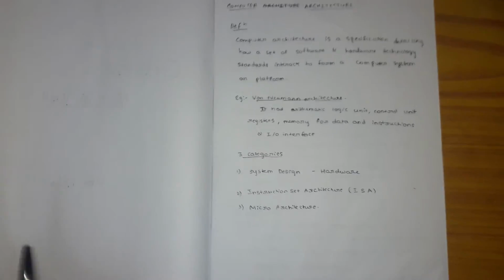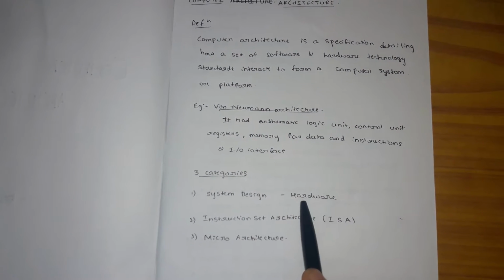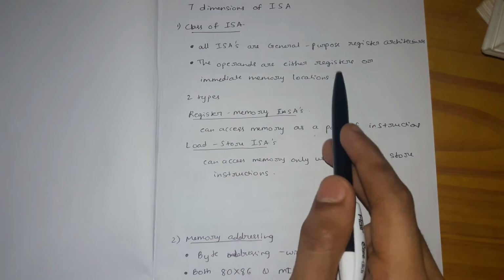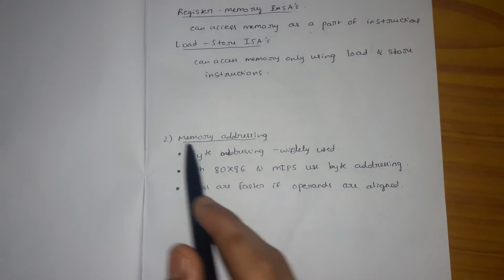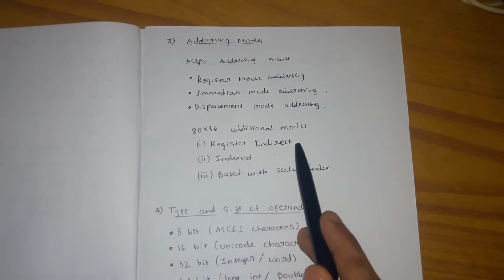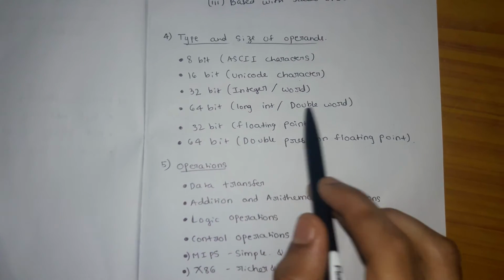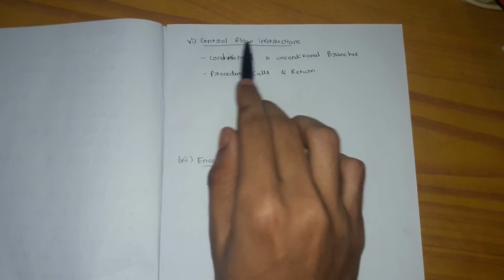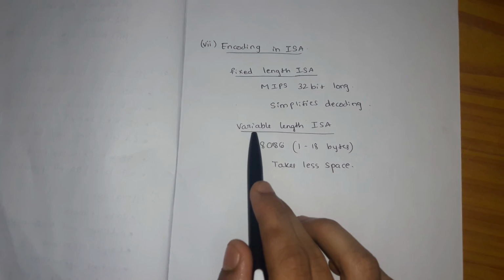7 stages of ISA in Advanced Computer Architecture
7 stages of Instruction Set Architecture in Advanced Computer Architecture (ACA).
This video is done by my friend Laxman.